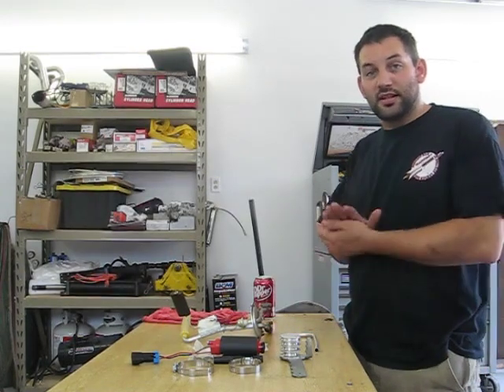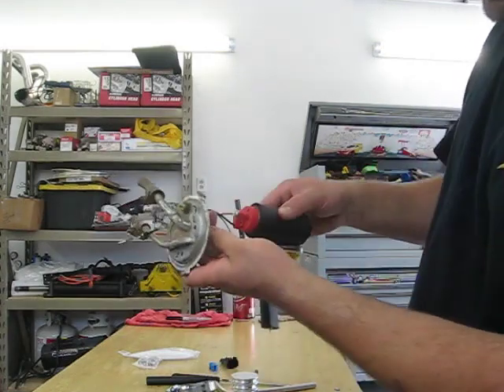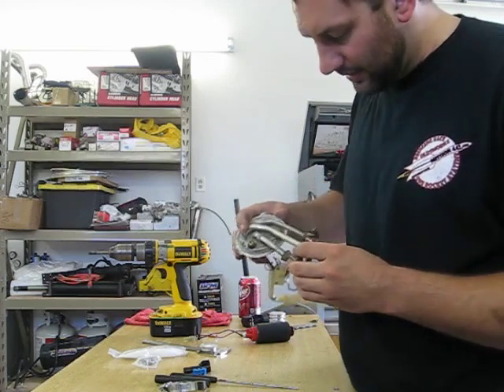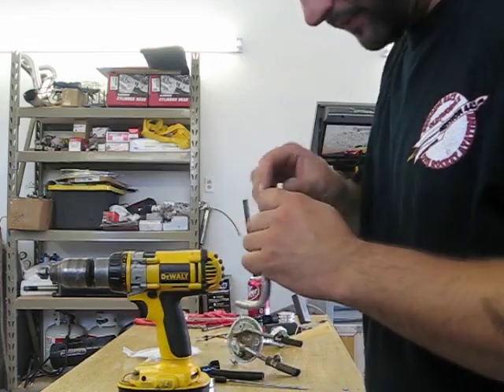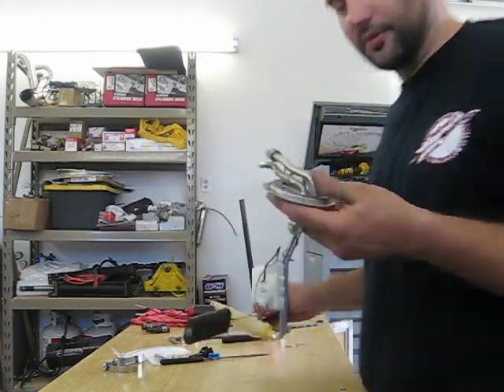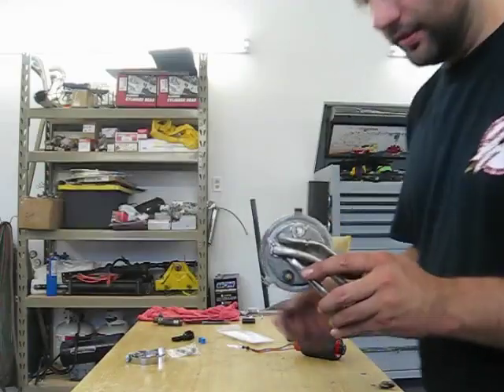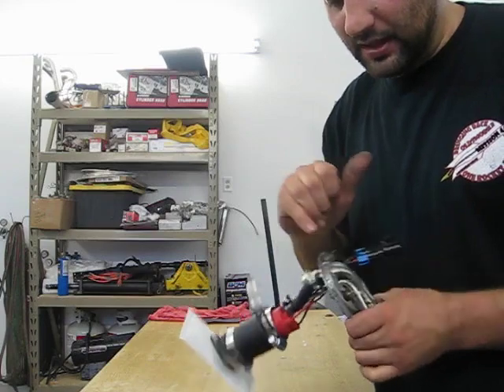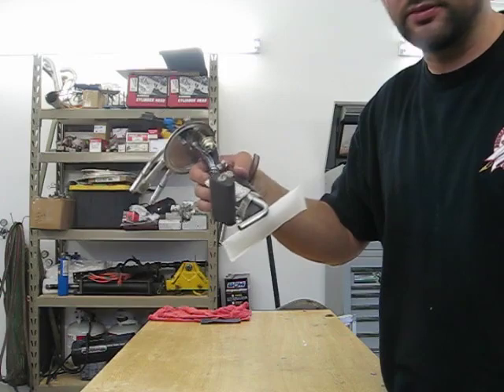G body in tank pump conversion: Carb to EFI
This is from back in 2017 and was my first attempt at a project video. Never did anything with it untill now. At the time of filming this there wasn't a "drop in" high flow pump sending unit available and even now ones that are out there are not a small cost. Only other option at the time was a stock GNX sending unit that wouldn't have supported the power I was looking to feed and would have required modifications to make a bigger fuel pump fit anyway.
So for little more cost than the pump itself and a couple hours of work I was able to build my own EFI sending unit from the original.